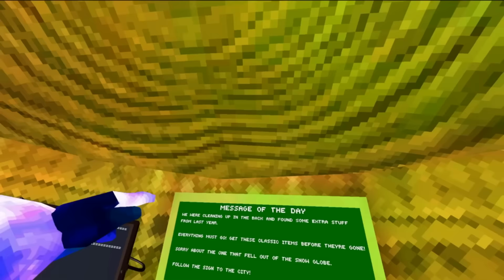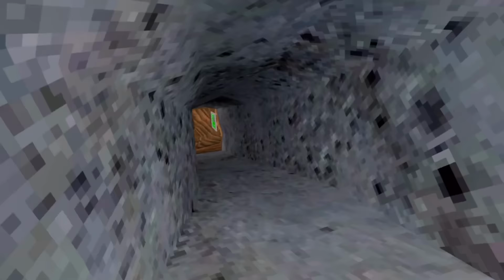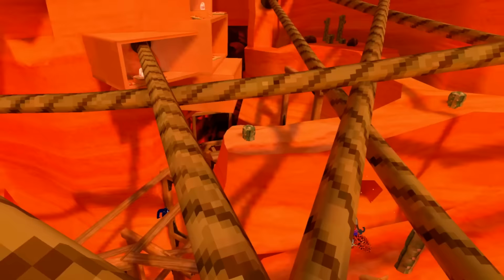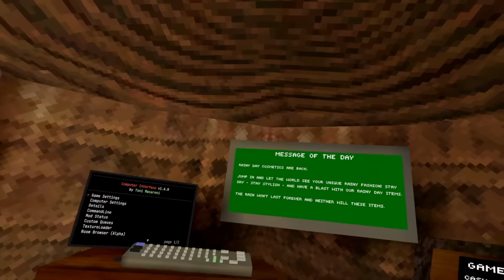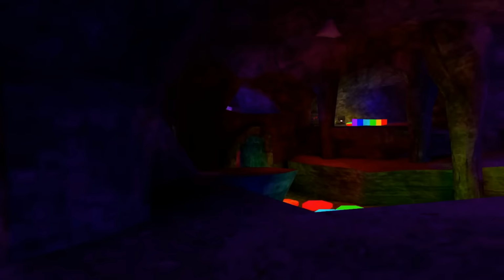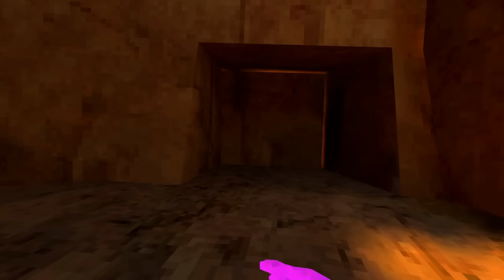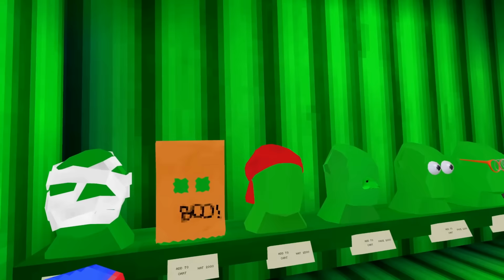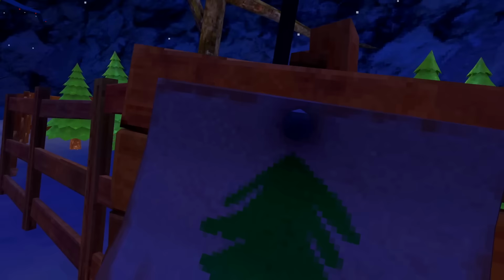EVERY Gorilla Tag Update (2023)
Gorilla Tag changed a lot in 2023, the Canyon, Mountain, and Cave Maps were revamped, and secret tunnel was finally opened for Beach map, as well as plenty more. Here is every Gorilla Tag Update 2023. What was your favorite update?

Timestamps:
0:00 - Intro
0:13 - Holiday Overstock Sale Update
1:29 - Winter Update
7:13 - Gorilla Tag 2nd Birthday Update
10:02 - Hockey Update
13:30 - Mountains Revamp Update
21:34 - Basement Map Update
29:32 - April Fools 2023 Update
39:10 - Early Spring Update
40:15 - Canyons Revamp Update
48:17 - Secret Tunnel & Beach Map Update
56:56 - Rainy Day Flashback Update
57:54 - Trampoline Update
1:05:42 - Summer Update 2023
1:09:25 - Summer Flashback Update
1:11:55 - Caves Revamp Update
1:20:17 - Paintbrawl Flashback Update
1:25:00 - Back to School Update
1:29:24 - Launch Flashback Update
1:30:31 - Volcano Update
1:40:43 - Halloween Update 2023
1:48:57 - Halloween Flashback Update
1:50:44 - Fall Update 2023
1:55:35 - Fall Flashback Update
1:56:34 - Christmas Update 2023
In this Gorilla Tag VR video, I compiled of my Gorilla Tag update videos for 2023 into one video. Gorilla Tag changed a lot in 2023, with plenty of awesome updates that completely changed the game, map revamps, holidays, and plenty of cool cosmetics. This is every Gorilla Tag Update 2023. Gorilla Tag is the best free vr game on meta oculus quest, meta oculus quest virtual reality headsets.

Cave Wave composed by Stunshine
Mountain Medley composed by Stunshine

Rooftop Run (Classic) - Sonic Generations OST

"Scheming Weasel"
"Jaunty Gumption"
"Amazing Plan"
"Monkeys Spinning Monkeys"
"Investigations"
"Mischief Maker"

Masked Dedede - Kirby Triple Deluxe

Disco Kid Full Theme - Punch Out Wii!!

Layer Cake - Persona 5 OST
EVERY Gorilla Tag Update in 2023!!!
Gorilla Tag VR Every Update 2023
Gorilla Tag History